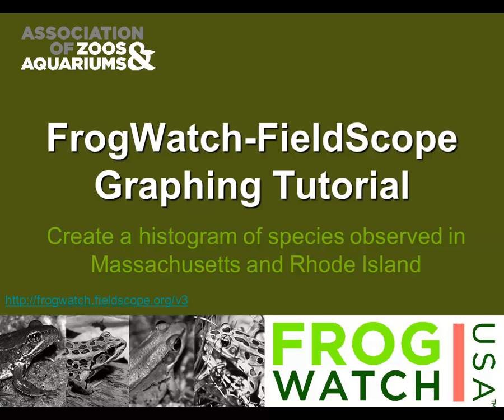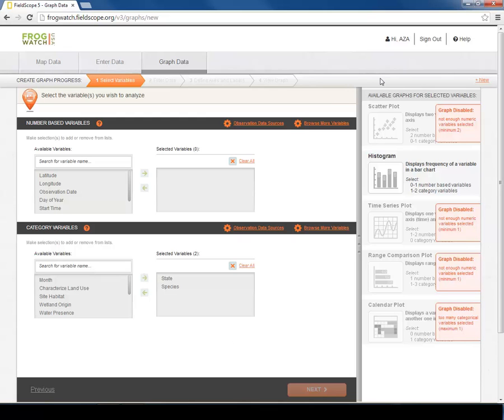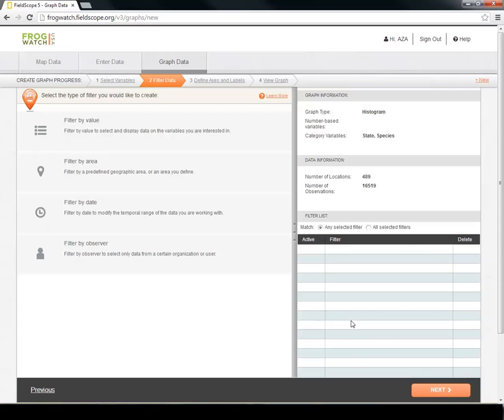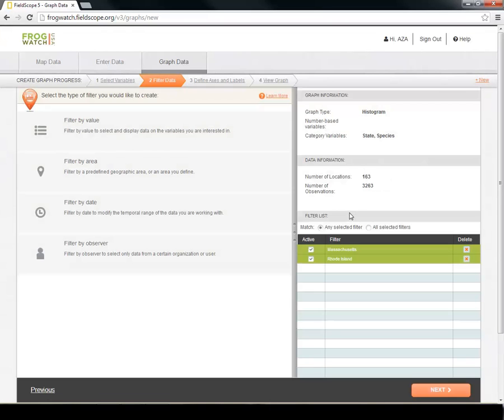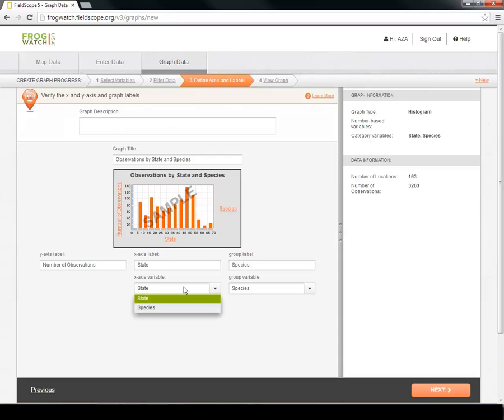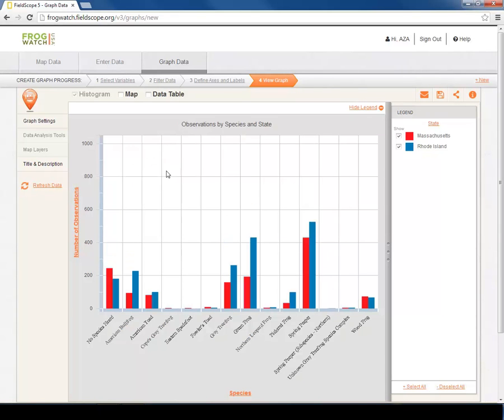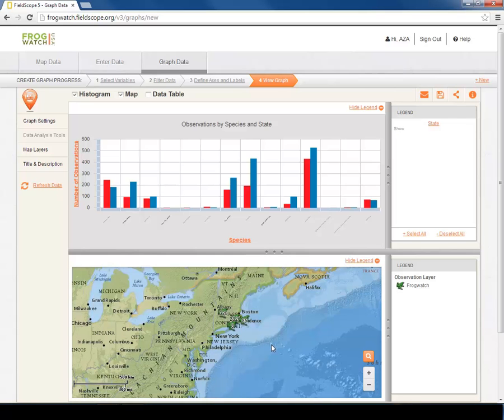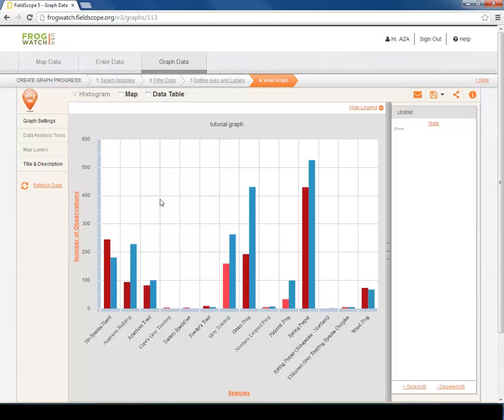FrogWatch-FieldScope Graphing Tutorial (10:33)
This web-based tutorial is a step-by-step orientation for and anyone interested in frogs and toads to explore the FrogWatch USA data and create a graph. Use graphs to discover:
• What kinds of species are found in your state?
• What kind of habitat types does a species prefer?
• At what temperatures are species calling?
• And more!

FrogWatch USA's graphing system is powered by FieldScope, an online data entry, mapping, and analysis platform developed by National Geographic Education specifically for citizen science programs like FrogWatch USA.

Narrated by: Lauren Mechak, AZA Conservation & Science Intern
Run Time: 10:33